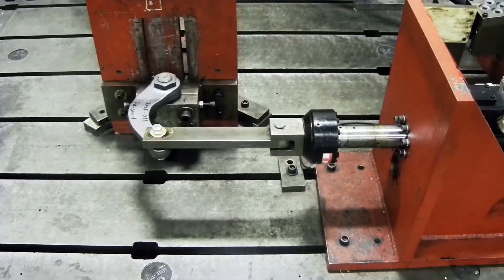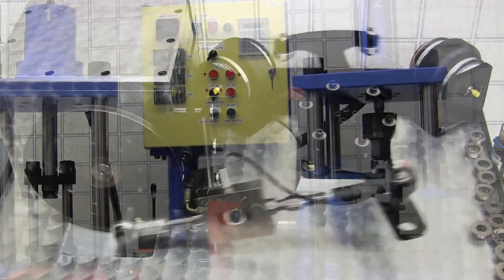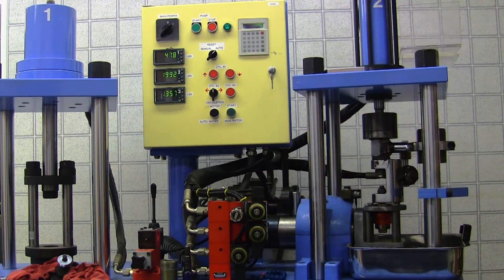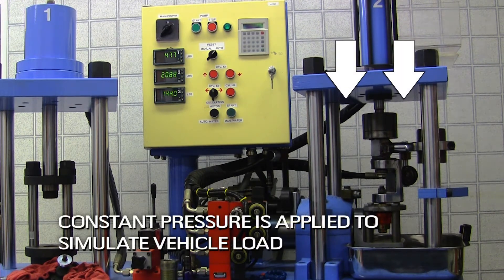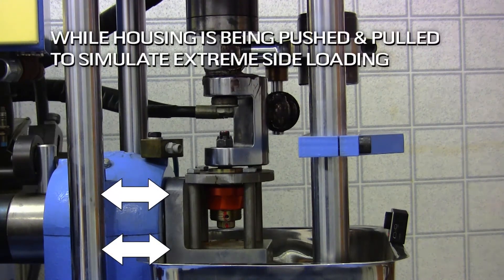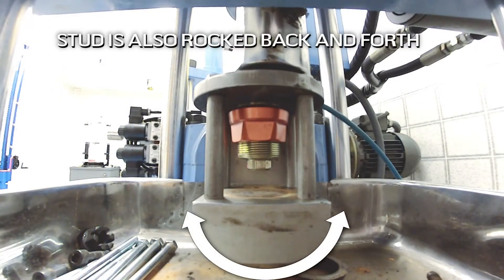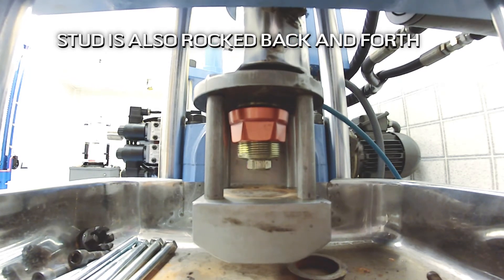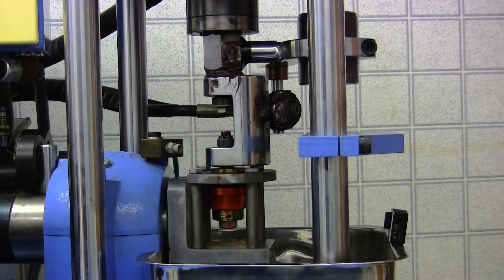Heavy Duty Jeep Wrangler JK Upper Ball Joint Cycle Testing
Take a look at one of the many tests that are performed on the ball joints that we manufacture. This test is being performed on a Jeep JK upper ball joint.